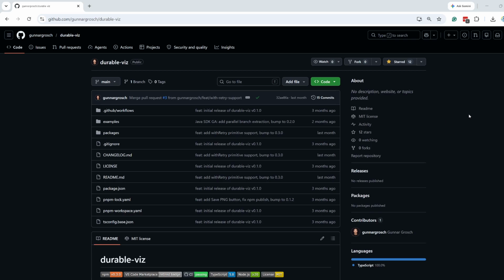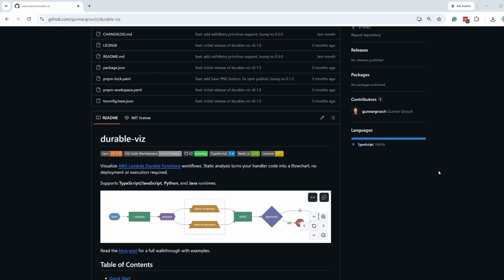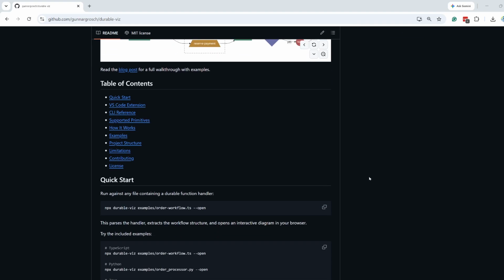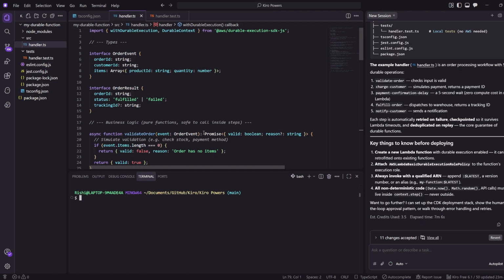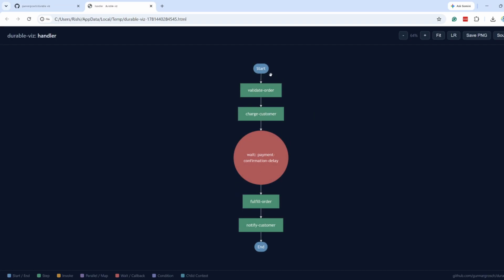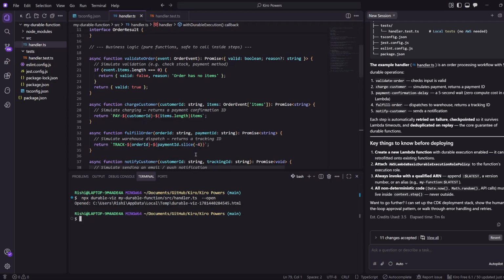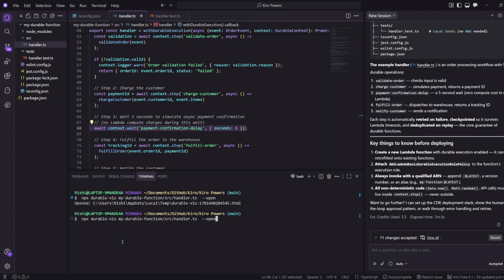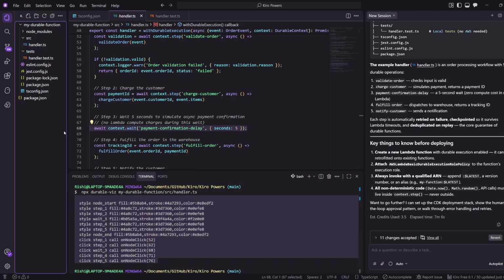Visualize AWS Lambda Durable Function Workflows with Durable Viz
Learn how to visualize AWS Lambda Durable Function workflows using Durable-Viz. This open-source tool performs static analysis on your TypeScript, JavaScript, Python, or Java durable function code and generates interactive workflow diagrams without deploying or running your application. Perfect for understanding orchestration flows, debugging, documentation, and architecture reviews.